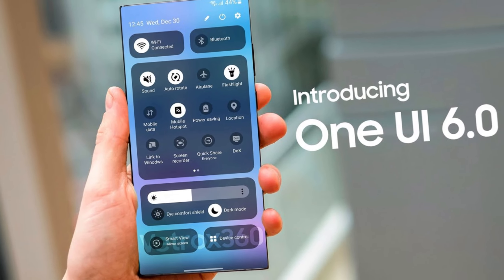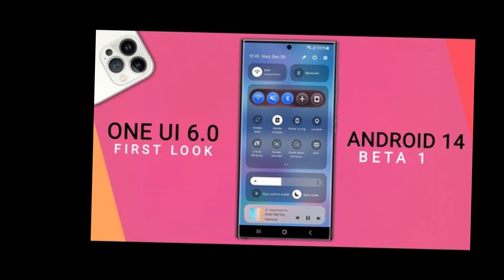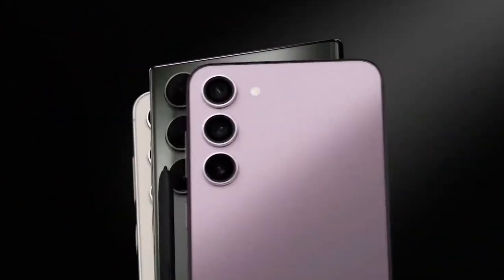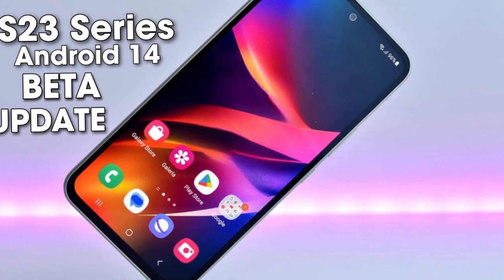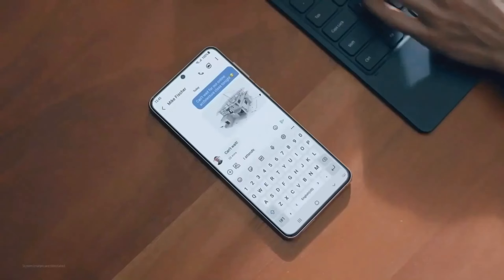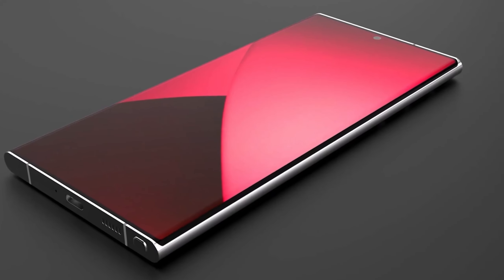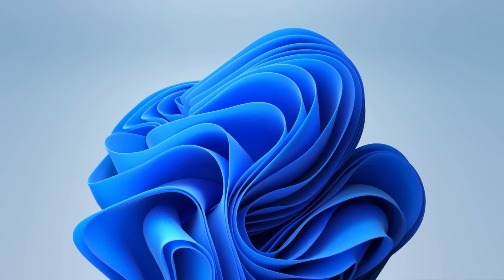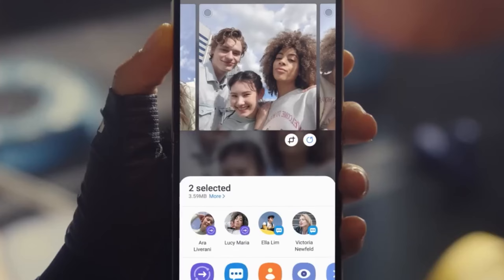Samsung Galaxy Android 14 One UI 6.0 - WOW FINALLY!!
Exciting news, brace yourselves as we explore the latest buzz from Samsung. The stage is set for a rollercoaster of updates that'll keep you on the edge of your seat!